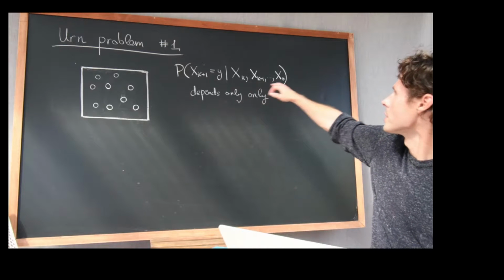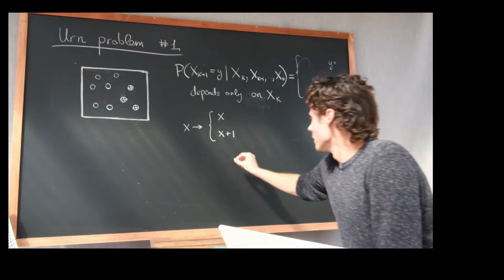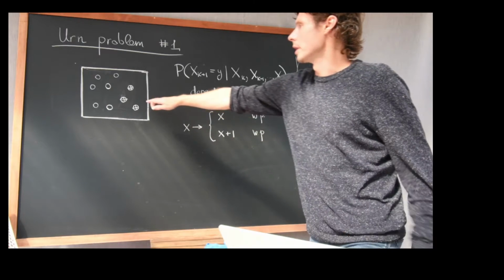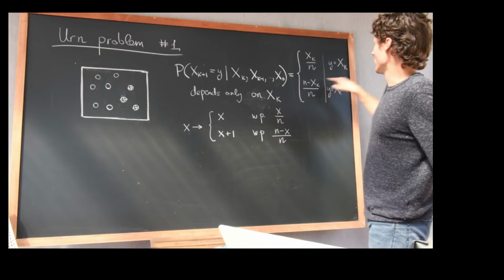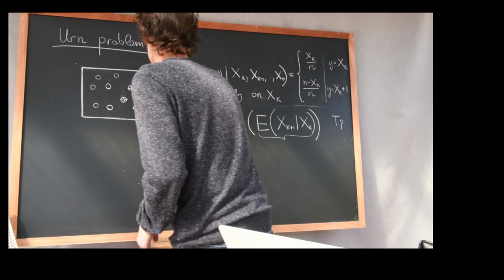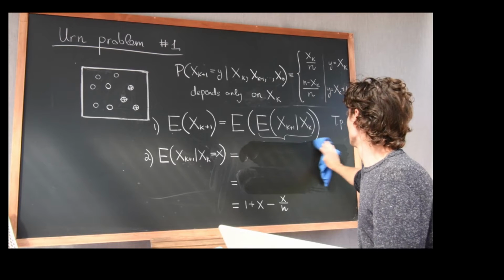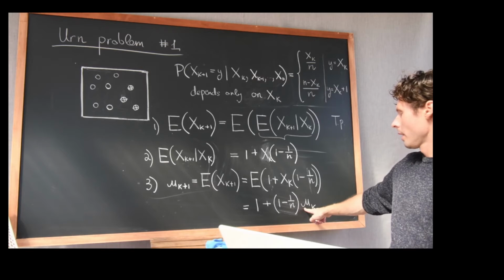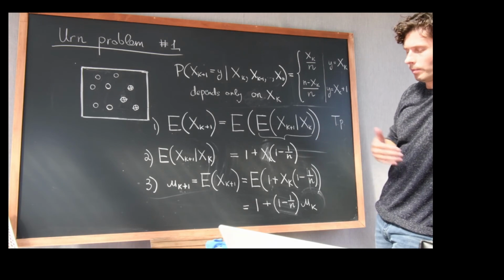160B. Lecture 2. Part 3 (Urn problem #1 -- first-step transition analysis).